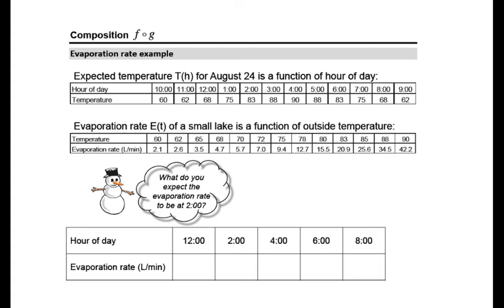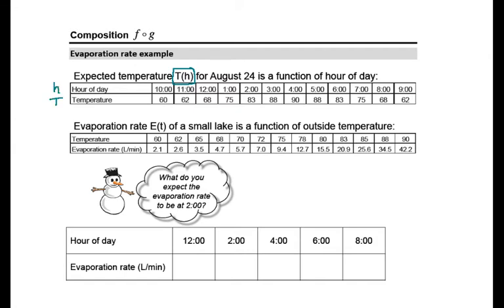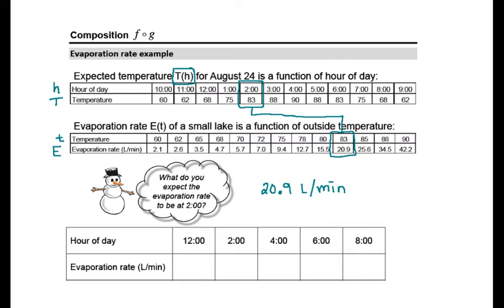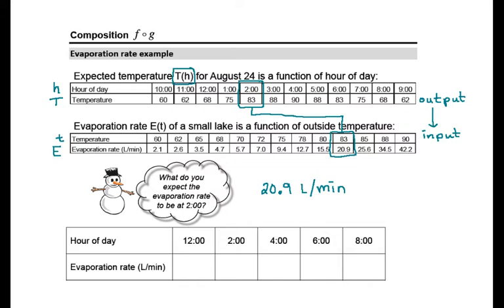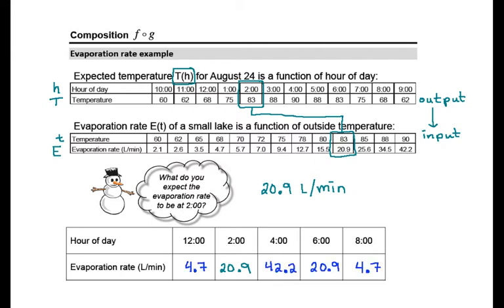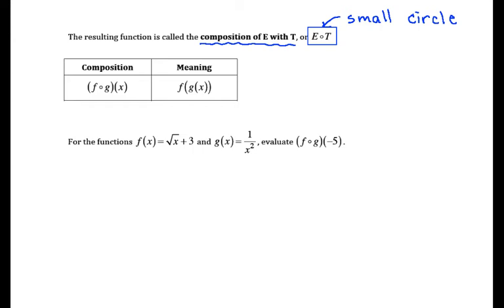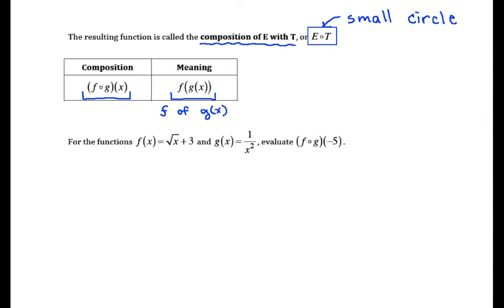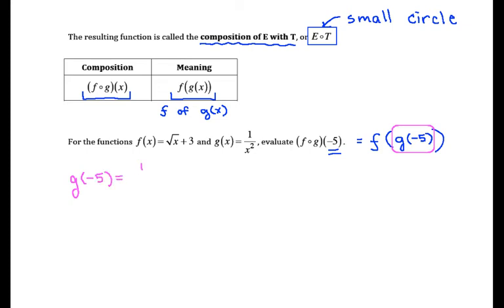Rockswold 5 1 Function Composition Intro